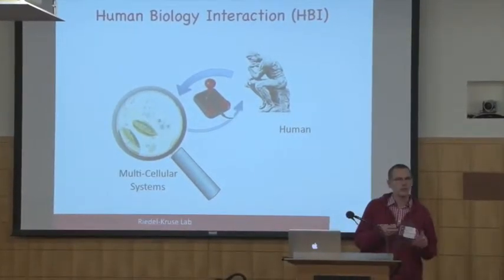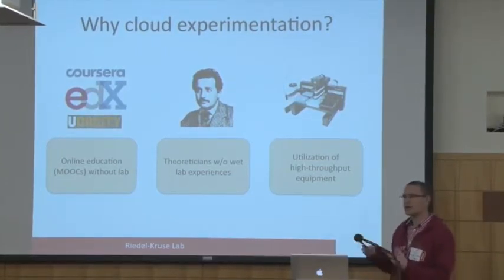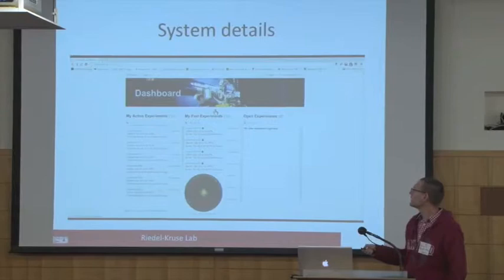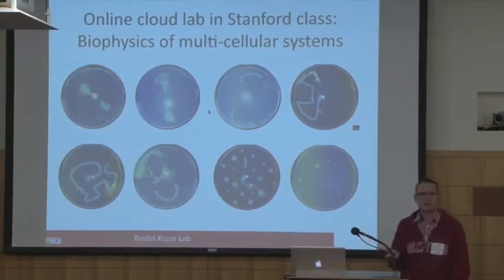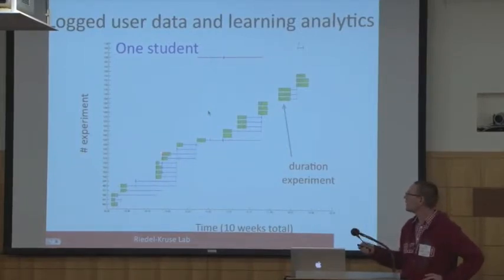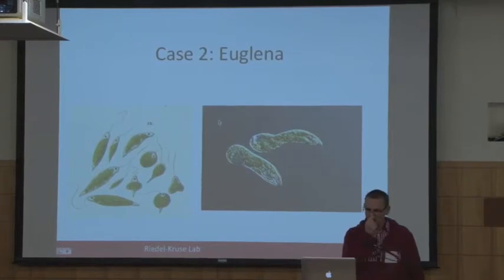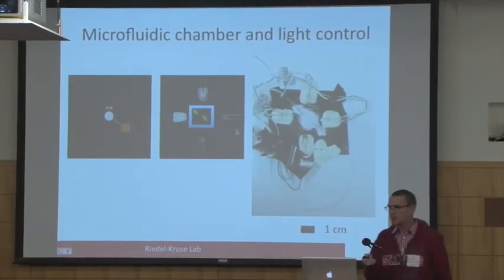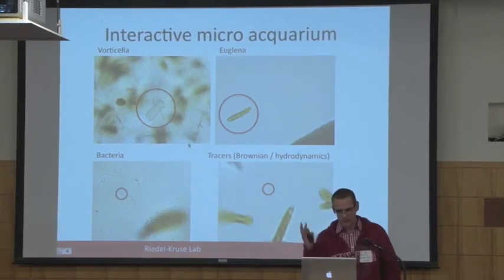Hybrid Tangible Interfaces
Ingmar Riedel-Kruse, Asst. Professor Bioengineering Department at Stanford University, discussing the mediaX funded research project of Bimodal learning models combining simulation with physical research conducted online using remote laboratories for biology.